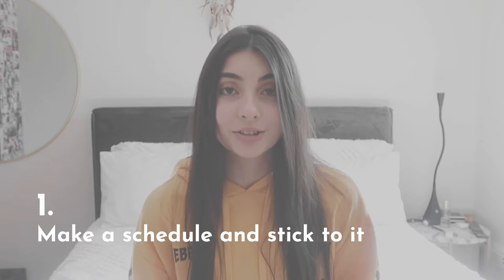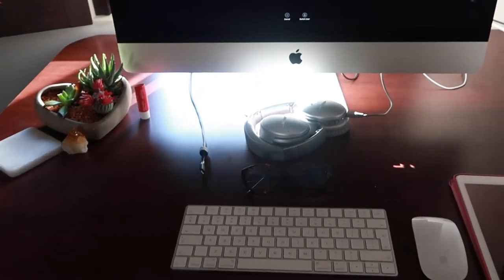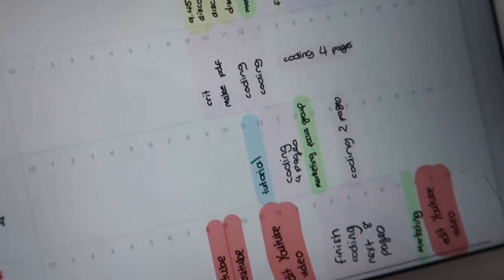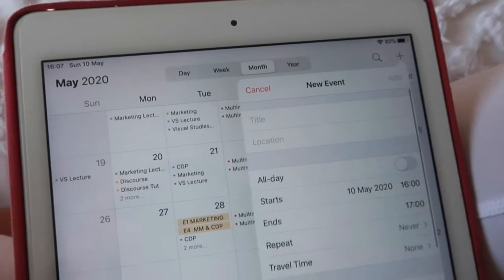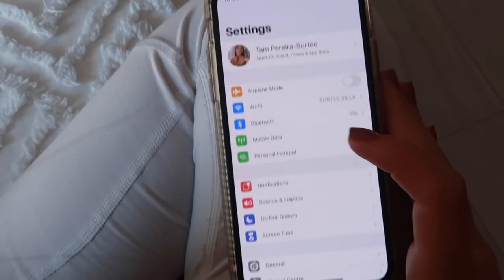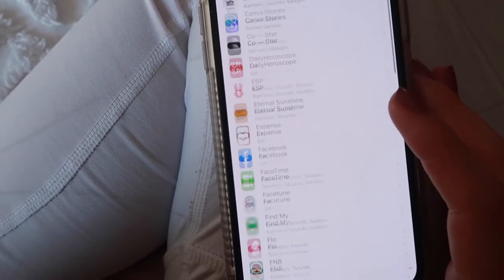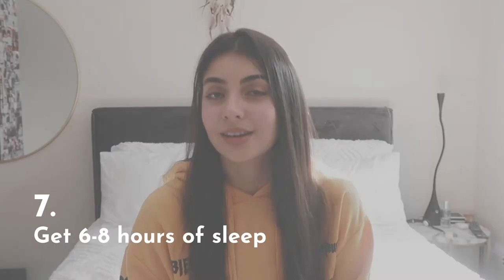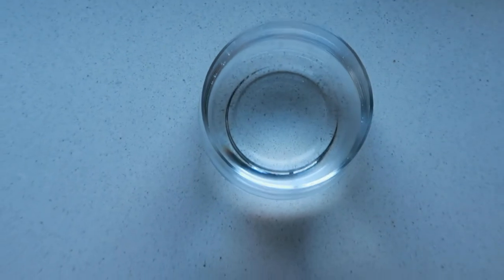Organisation Tips During Quarantine | online learning | Tamarah Gabriella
Hey lovelies,

I thought I’d share my tips on how to work form home and manage my time during quarantine doing my online classes for university!

Tam x

✦ f a q :

Age:
19

What software do you use:
Premiere Pro